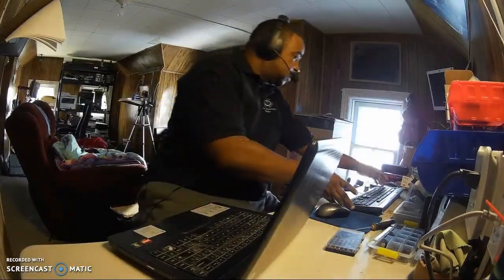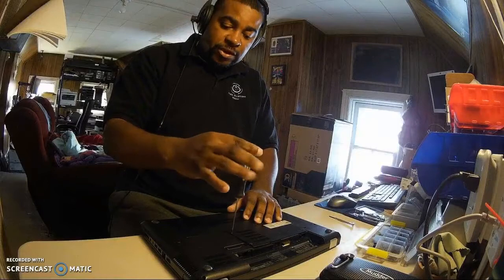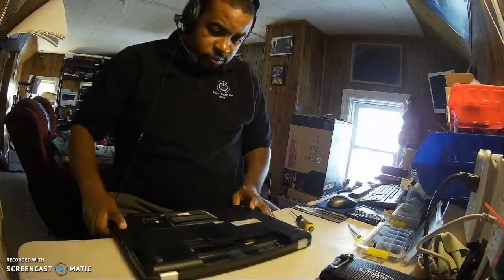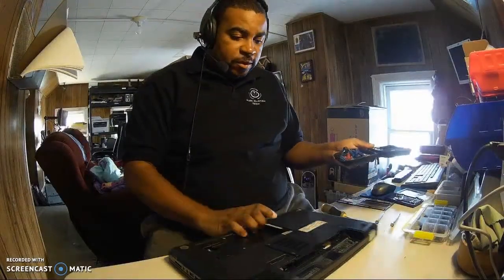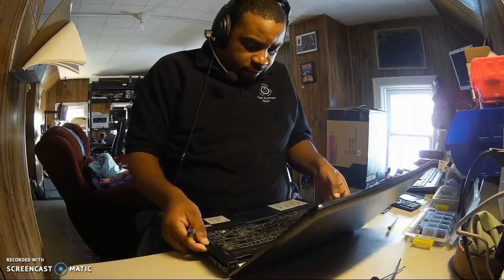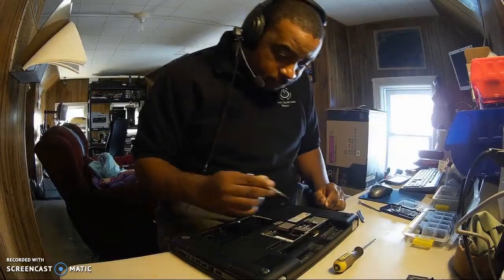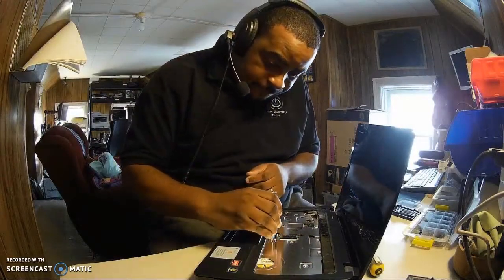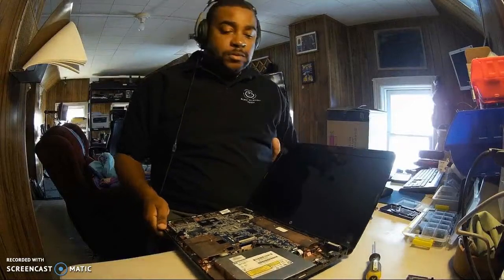How to Open a HP G62 Laptop to Replace Hardware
Alex opens up a HP G62 laptop to replace its bad motherboard.
Learn how to open this laptop HP G62 to replace hardware